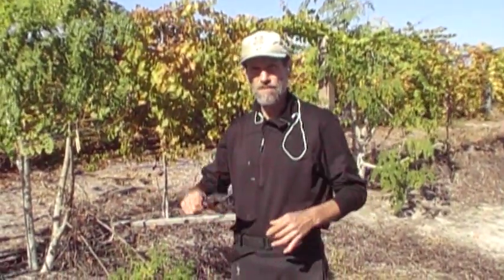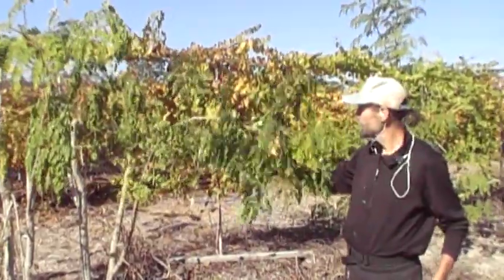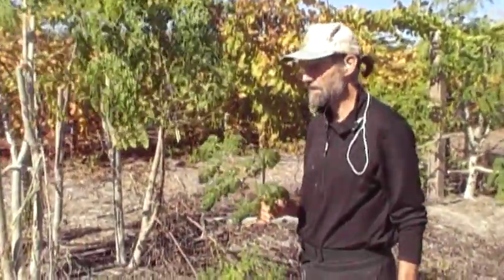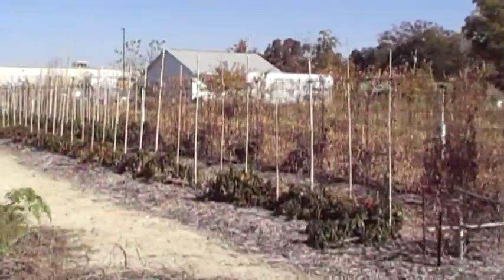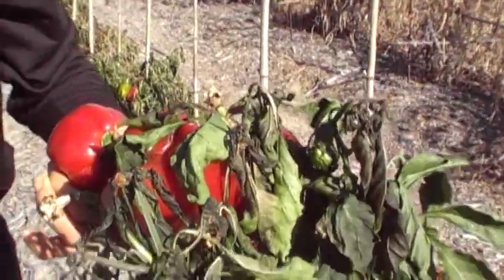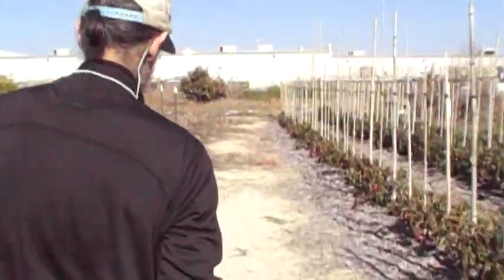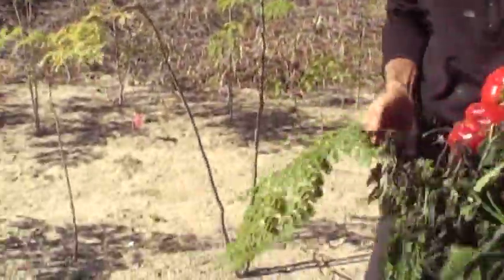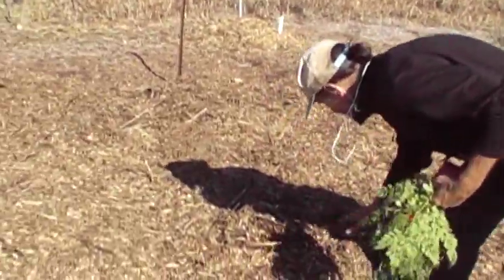NORTH CAROLINA MORINGA PART 7